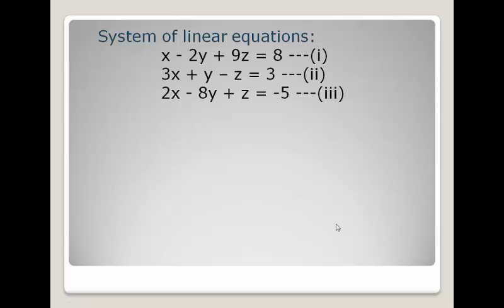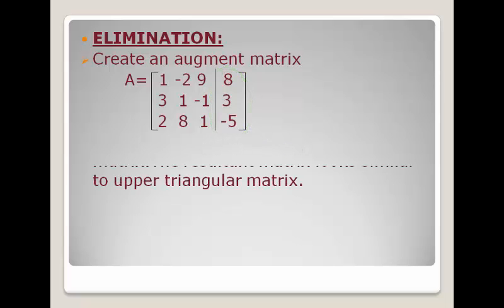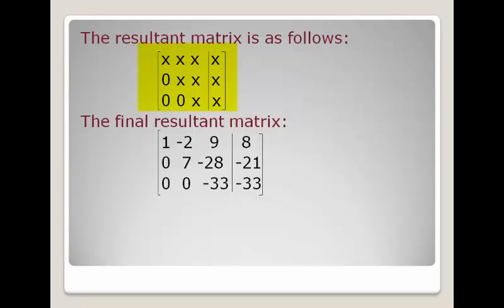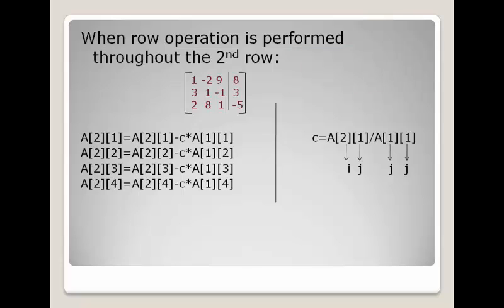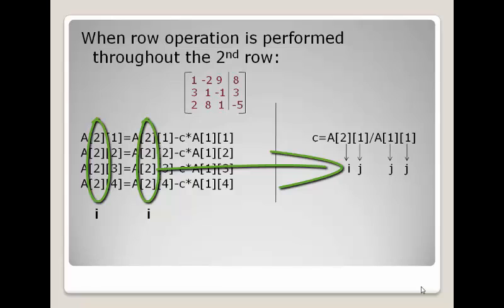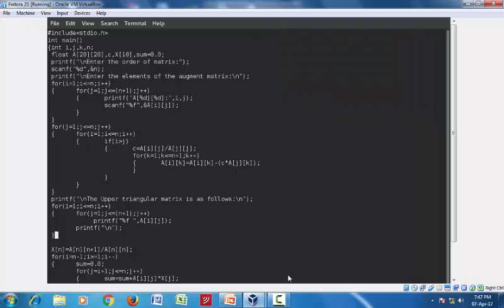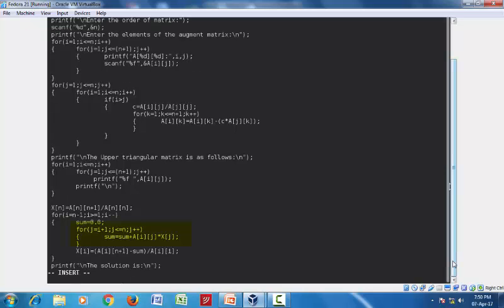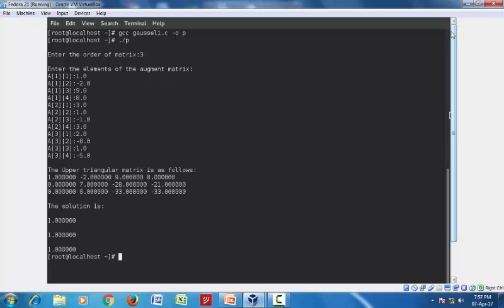GAUSS ELIMINATION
This tutorial video deals with Gauss Elimination Method to solve a system of linear equations. C code is used to implement this method and this video contains vivid explanation of the code too. So please try it out. All the best!